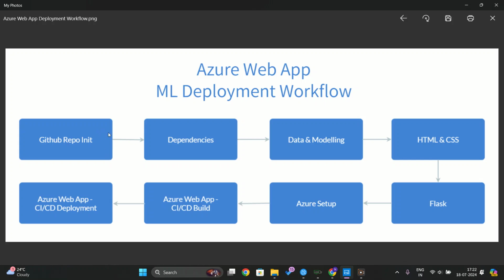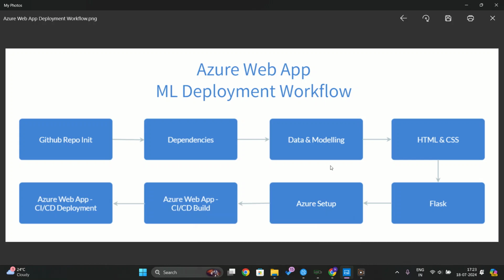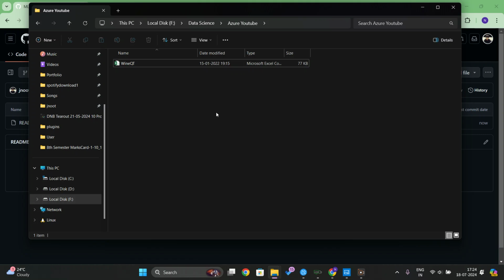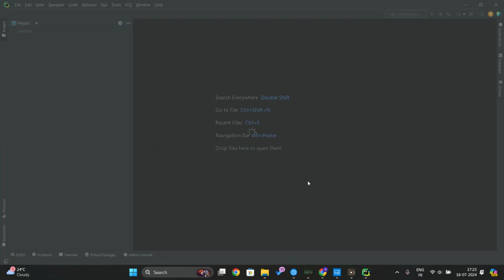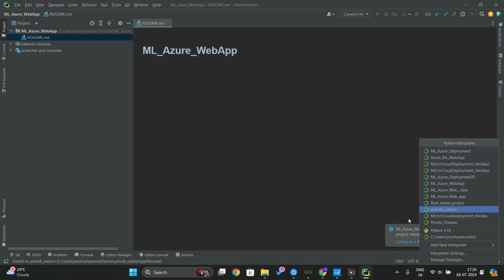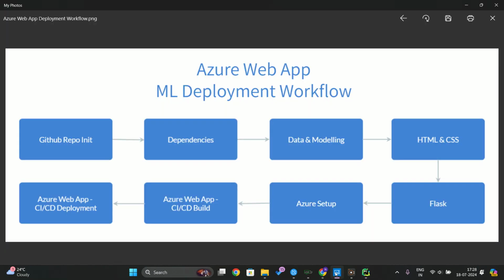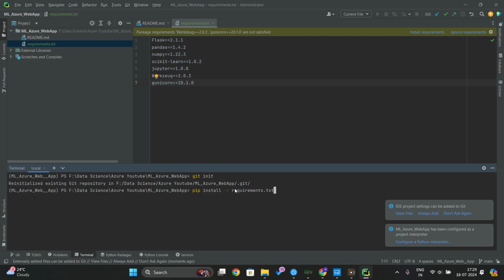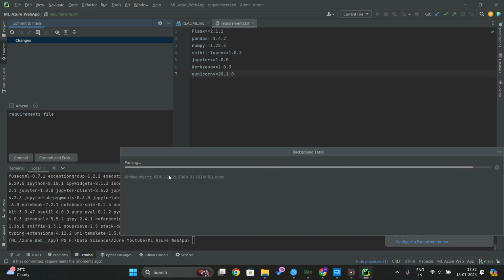Azure ML Web App part 1 - Initialization of GitHub, Conda env & Dependencies - requirements.txt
This playlist is about Azure Web App deployment for Machine learning models.

In this video, specifically in this video we implement Initializing GitHub for CI/CD in local repository using PyCharm and Git for version control. Adding Dependencies of libraries in requirements.txt

Pre requisites
PyCharm with git version control (install git additionally)
Anaconda
Git Bash (optional)
GitHub Account
Python 3.9

The workflow for deploying a machine learning model using Azure Web App! Here's a brief overview:

Tech Stack:
1. Python for model implementation.
2. GitHub as the repository.
3. HTML & CSS for the frontend web app.
4. Flask for the server endpoint.
5. Azure Web App

Deployment Steps:
1. Develop and test the ML model in Python.
2. Set up Azure resources, including Azure Web App.
3. Connect the Azure Web App to the GitHub repository.
4. Use GitHub Actions for continuous integration and deployment.

This seamless integration of tools and platforms ensures efficient and scalable ML model deployment.